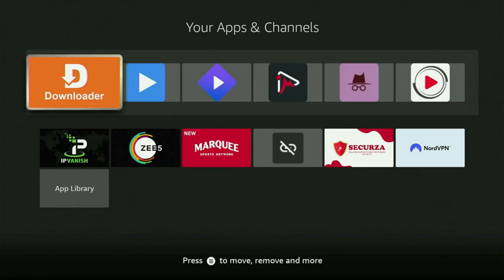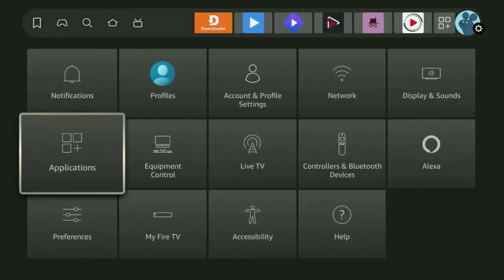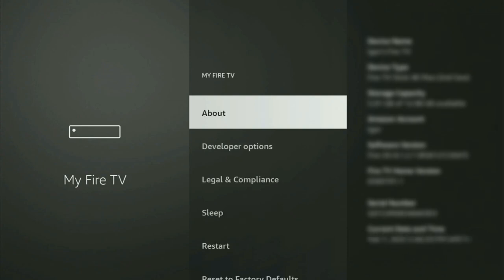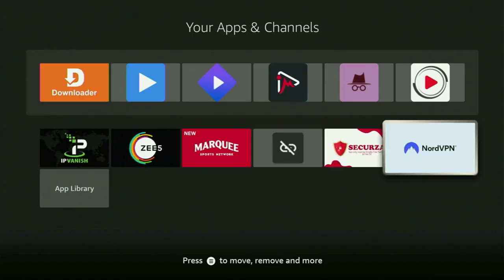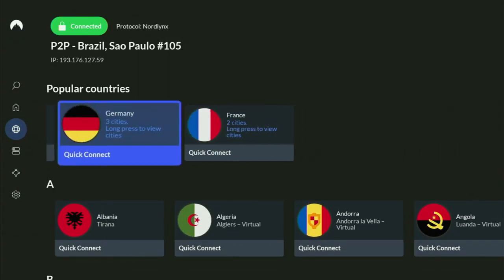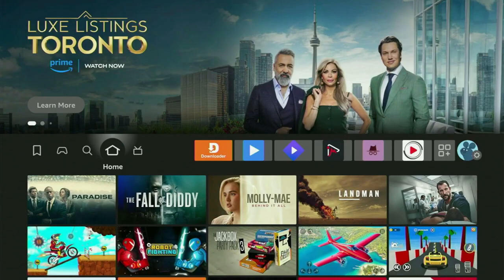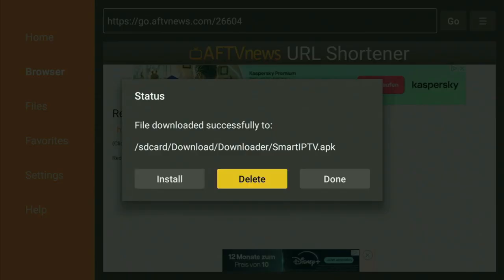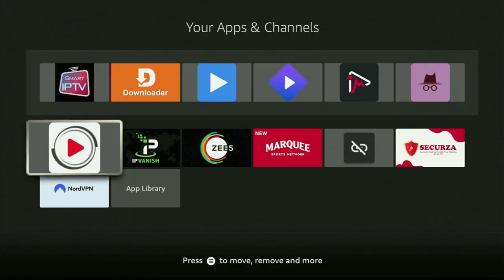How to Download Smart IPTV on Firestick (full guide)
Full tutorial on how you can download and install Smart IPTV app on a Firestick. Follow this guide to get and set up Smart IPTV on Amazon Firestick.